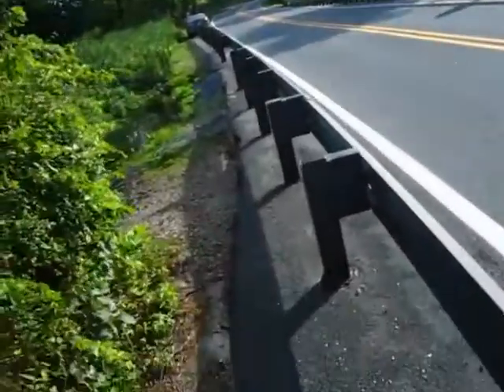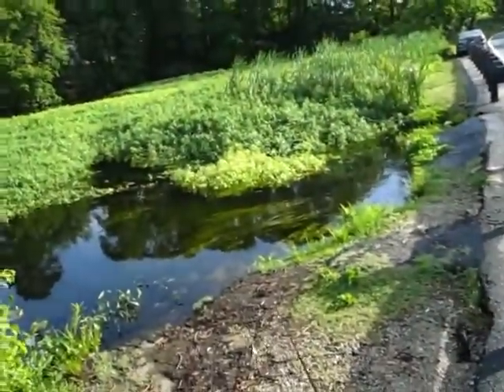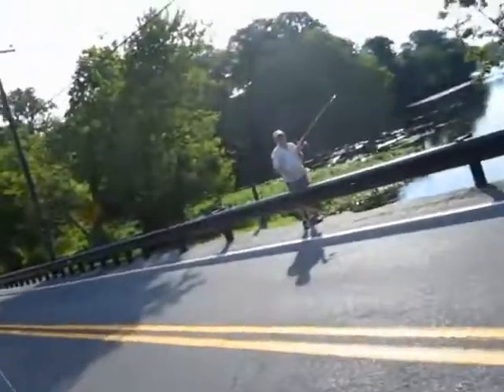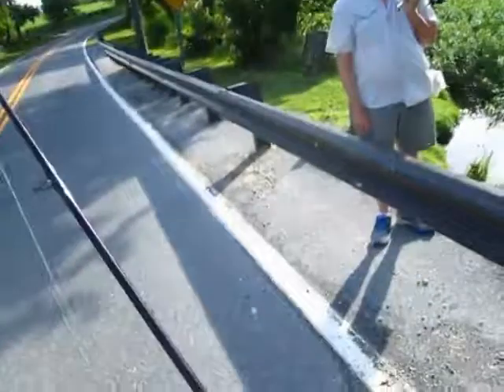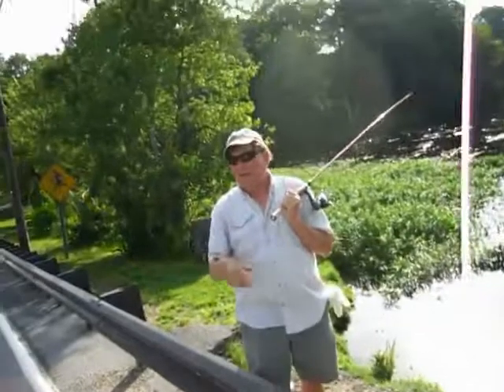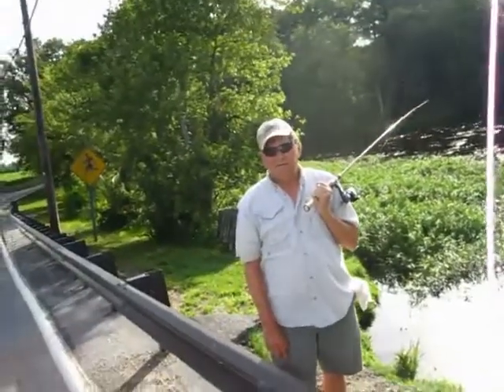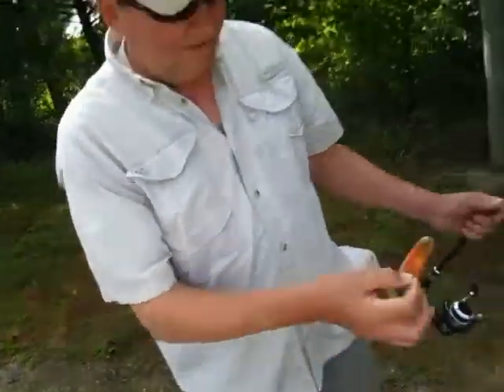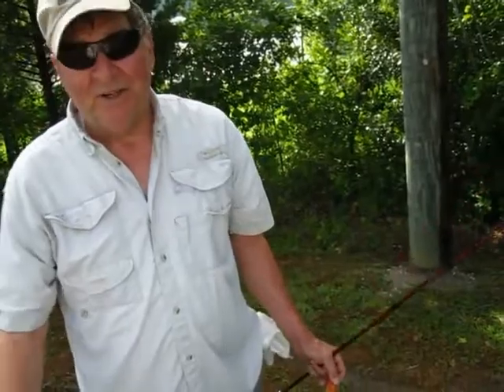Meeting Fellow Frogger Paul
enjoyed talking with another angler today - hope you enjoy the meetup